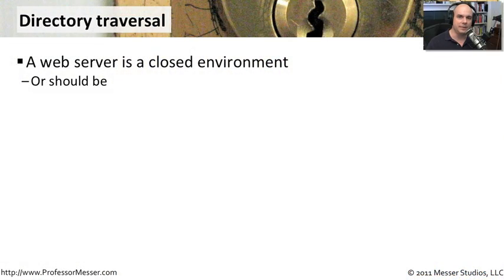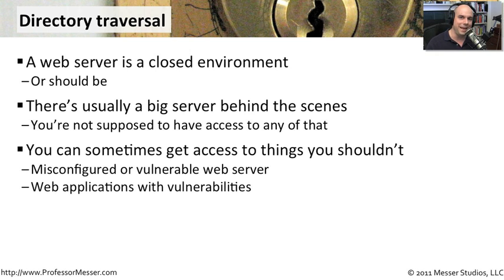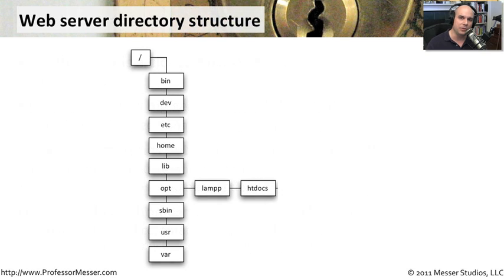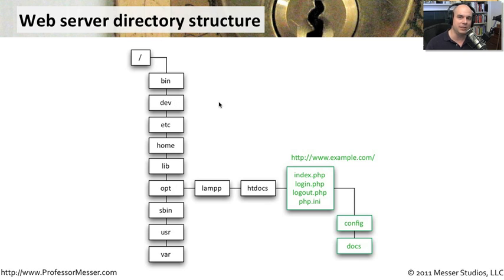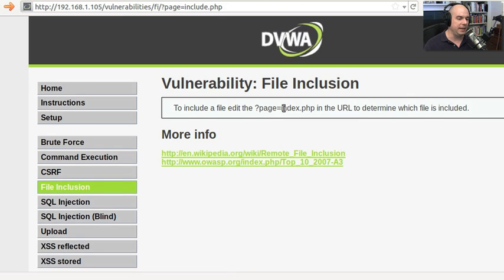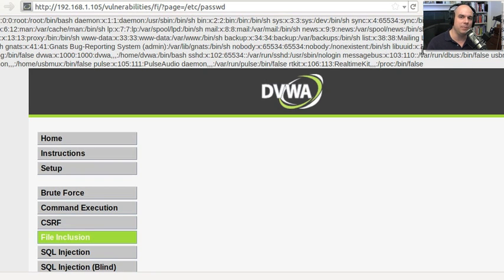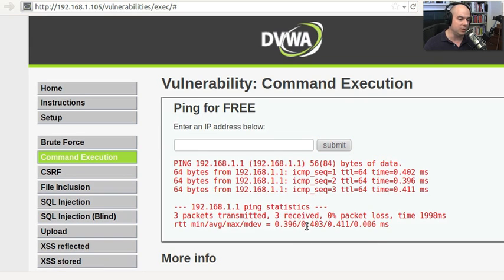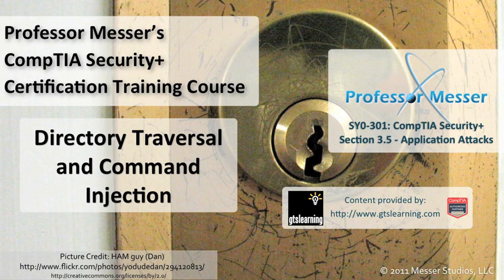Understanding Directory Traversal and Command Injection - CompTIA Security+ SY0-301: 3.5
See our entire index of CompTIA Security+ videos - Is your web server susceptible to directory traversal? In this video, we'll discuss the basics of directory traversal and command injection and we'll attack a poorly configured web server to traverse directories and inject our own commands.